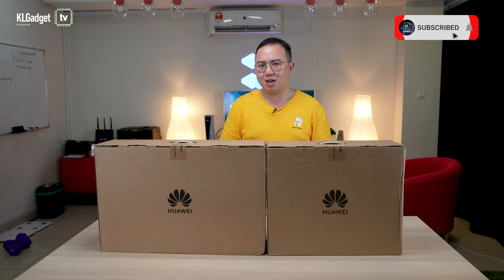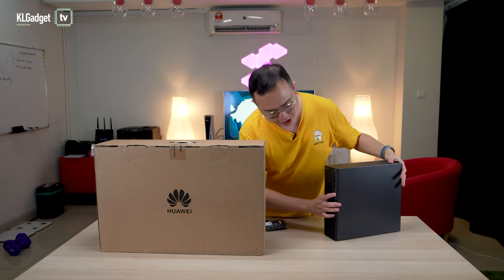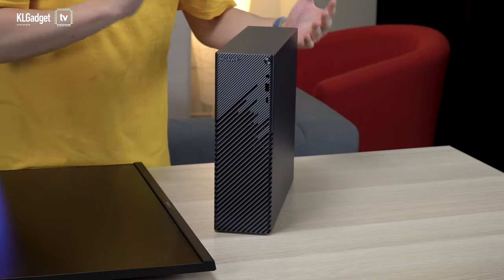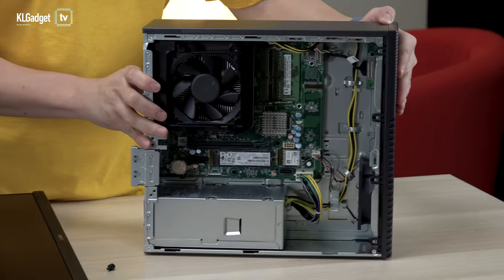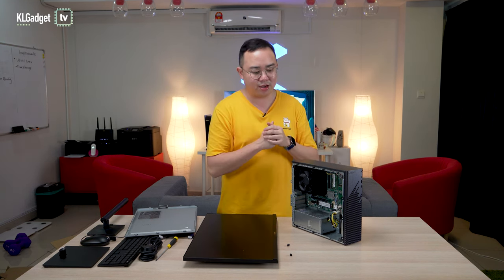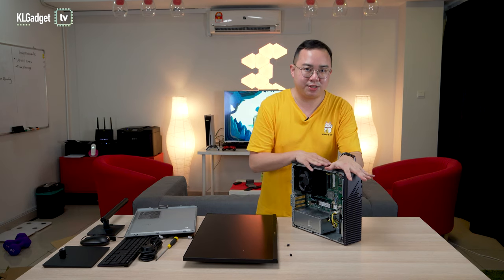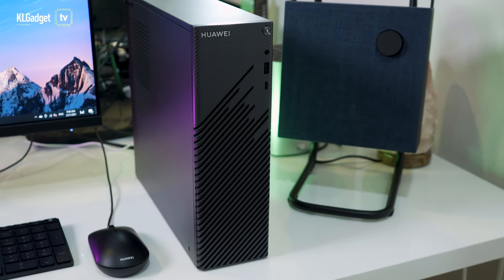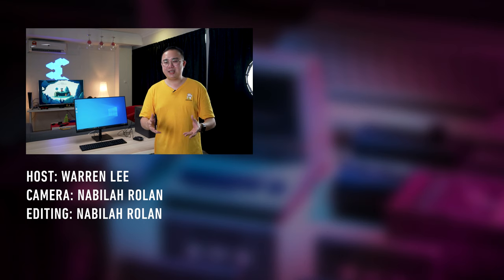Can the Huawei MateStation S game or do 4K video edits?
Our review of the Huawei MateStation S, where we find out if this is a good compact PC desktop for gaming and creative workflow for the hardware it has packed, click the following time codes to skip to the point where you want to know more about the MateStation S:

0:00 Intro
1:01 Get RM20 off Good Deals by KLGG
1:16 Huawei MateStation S Unboxing
2:18 Huawei AD80 24-inch Monitor Unboxing
3:19 Huawei MateStation S Keyboard with Fingerprint Reader
4:10 Huawei MateStation S Hardware Tour
6:21 Huawei MateStation S Internals and Expansion
9:00 Huawei AD80 24-inch Monitor Installation
10:15 Huawei MateStation S Setup and Software
11:39 Huawei MateStation S Review: Can it game and do creative work?
13:16 Huawei MateStation S Verdict

and get RM20 off your first purchase!